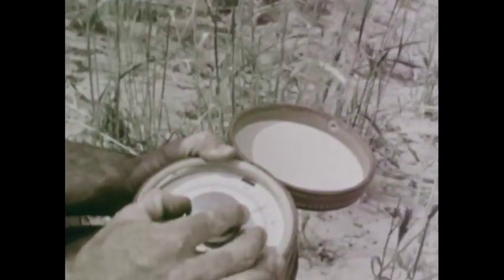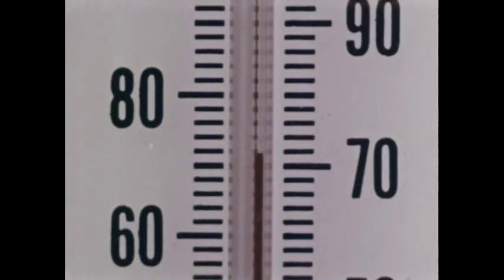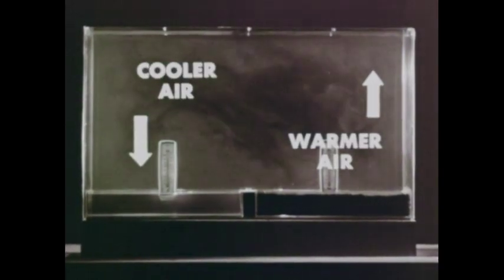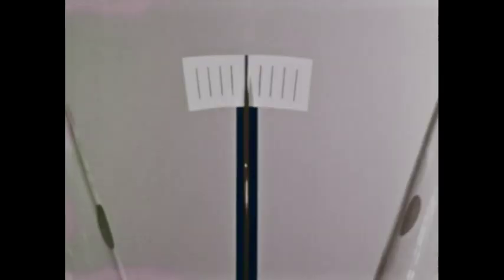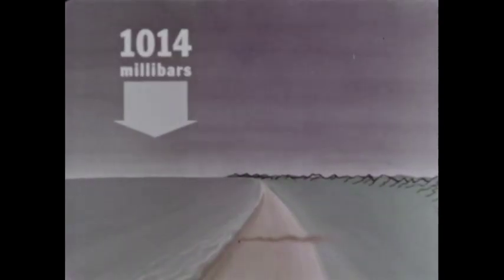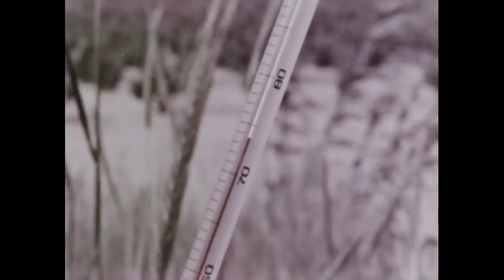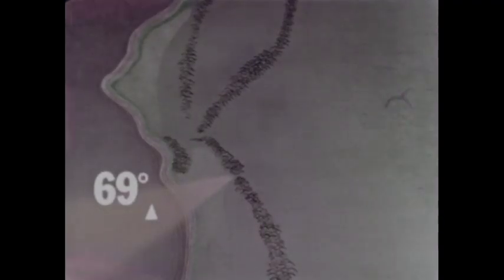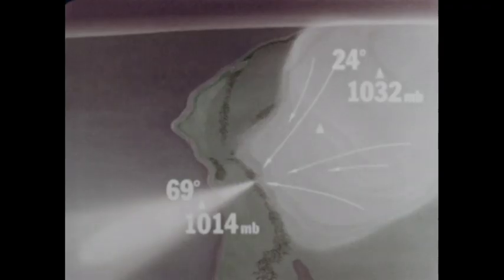What Makes The Wind Blow? (1965)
What Makes the Wind Blow explains the fundamental forces behind wind and air movement using real-world and laboratory demonstrations. The film shows that wind is caused by differences in air pressure, which result from unequal heating of land and water by the sun. Since land heats up faster than water, warmer, lighter air over land rises, and cooler, heavier air from over water moves in to replace it—creating wind. Experiments illustrate how heated air expands, becomes less dense, and rises, while cooler air sinks. The film also demonstrates how large-scale weather patterns, like cold air masses from inland regions, can override local conditions and shift wind direction dramatically. These processes connect local breezes to global air circulation, driven entirely by solar energy and the Earth's rotation, making wind a constant and essential part of Earth’s climate system.

LIMITED DISTRIBUTION.